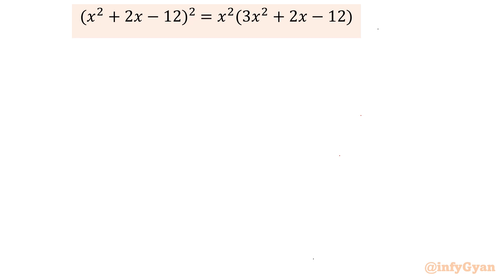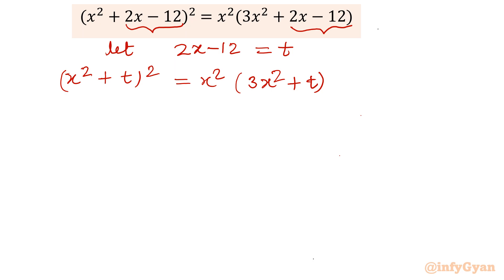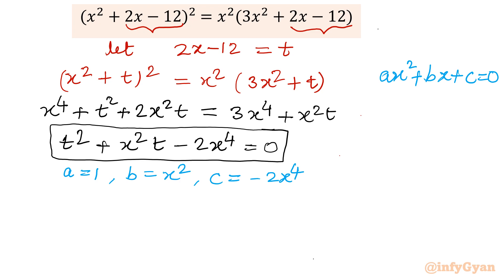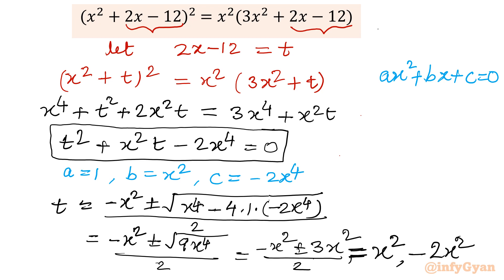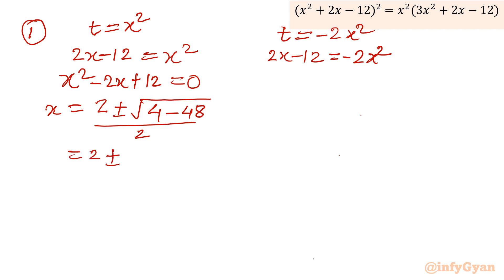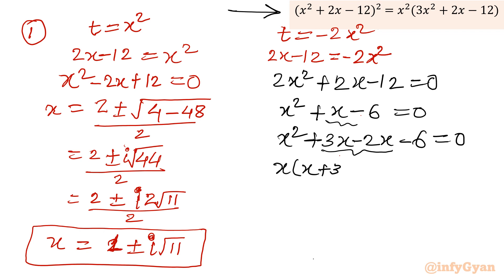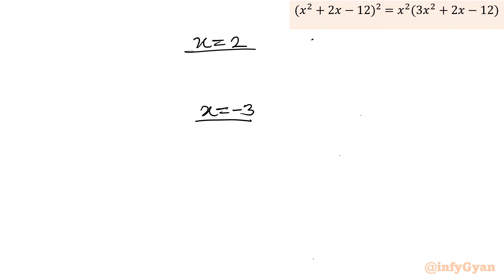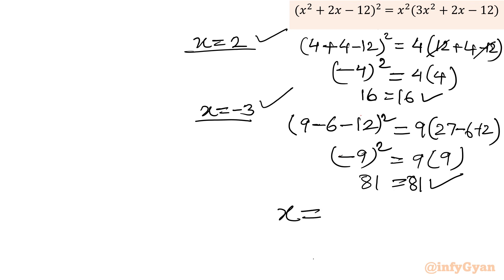A Beautiful Approach to Quartic Equation Challenge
Join us on a captivating mathematical journey as we take a beautiful approach to tackle the Quartic Equation Challenge. In this video, we'll explore elegant techniques and step-by-step solutions that make solving quartic equations a work of art. Whether you're a student, a math enthusiast, or simply looking to appreciate the beauty of math, this video will provide you with the tools to approach quartic equations with grace and precision.

Topics covered:
Algebra Challenge
Quartic equation
How to solve Quartic Equation?
Math Olympiad
Algebra
Math Tricks
Cubic equations
Algebraic identities
Algebraic manipulations
Substitutions
Real Solutions
Quadratic formula
Complex solutions
Quadratic equations
Algebraic Challenging Equations
Quartic equation

Time-stamps:
0:00  Introduction
0:36  Substitution
1:33  Quadratic equation
2:27  Quadratic formula
4:22  Solving quadratic equations
5:30  Complex solutions
6:40  Real solutions
7:05  Verifications